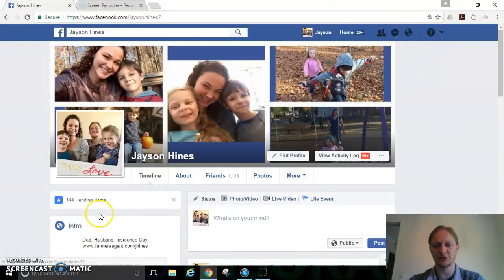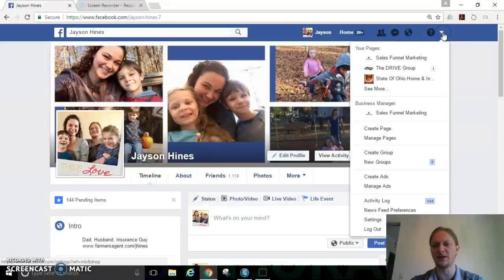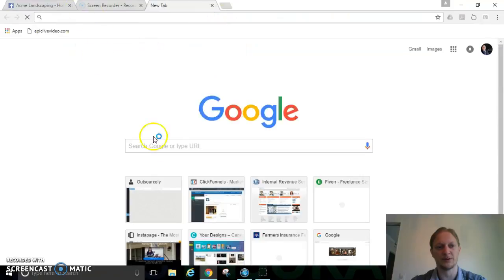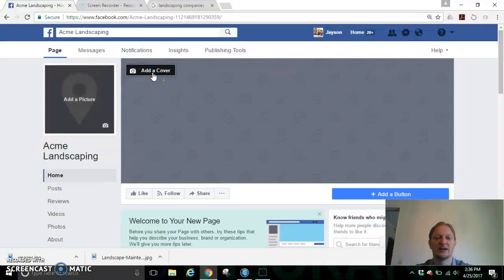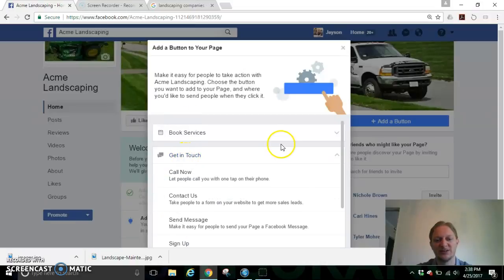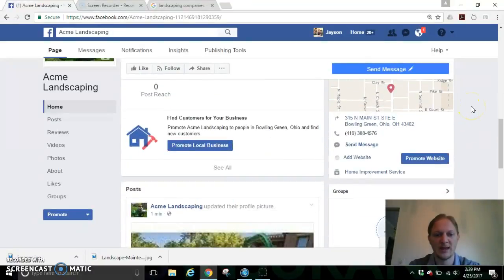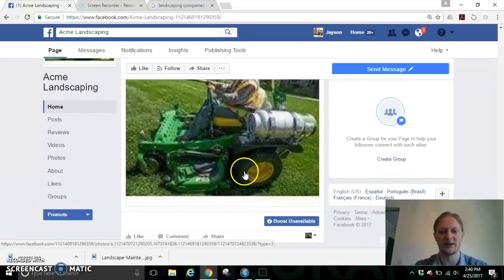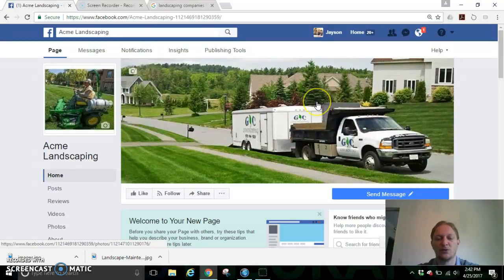Facebook Business Page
How to create a FB Business page